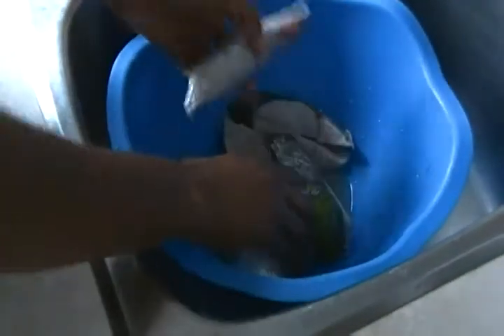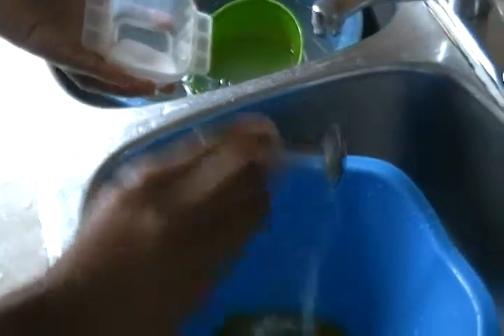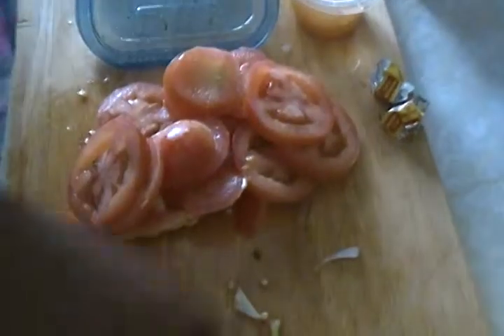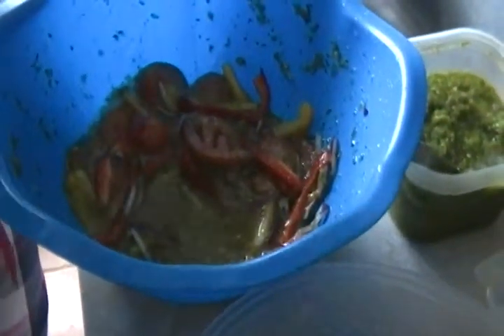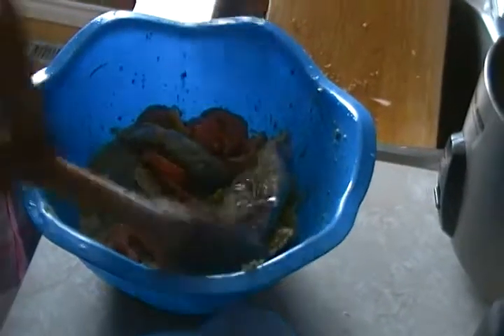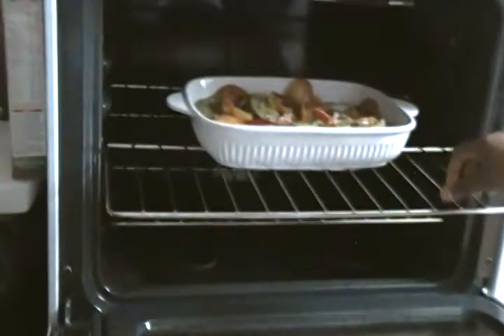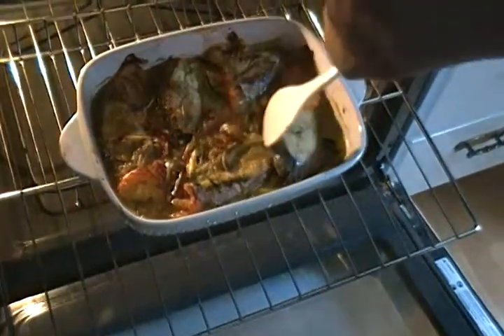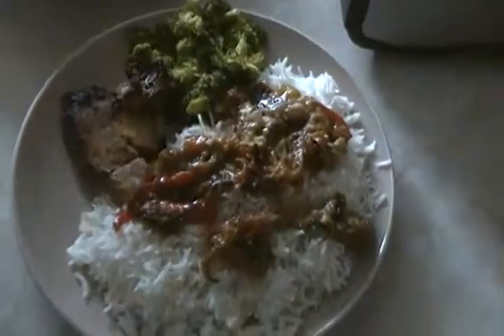Grill King Fish (Cameroon Style)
Slices of king fish, slices of onion, sweet peppers, fresh tomatoes, some fresh spices, two cubes of maggi, 1/2 t-spoon of salt, some canola oil and stir to taste. Pour in a baking pan; grill for 15 minutes, tune sides and grill for another 10 minutes to have a brownish color. Can be serve with broccoli, rice or whatever you prefer. Good appetite!